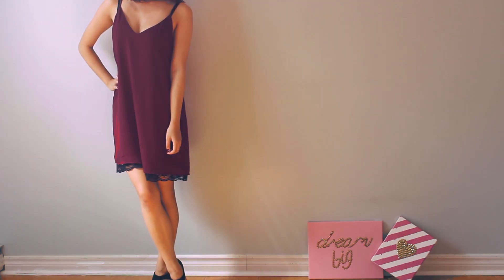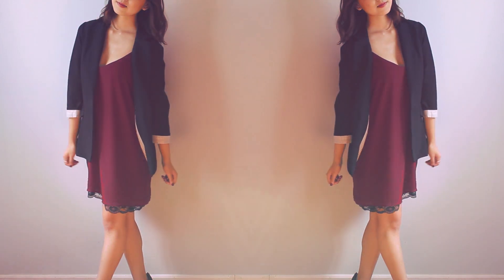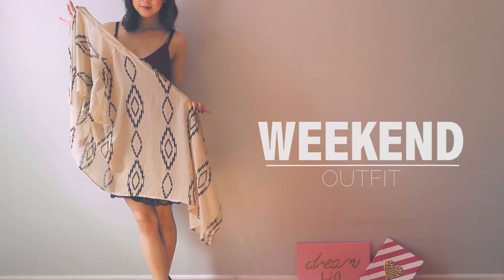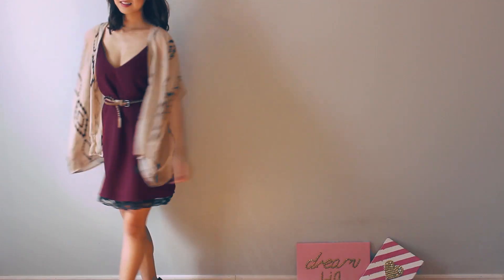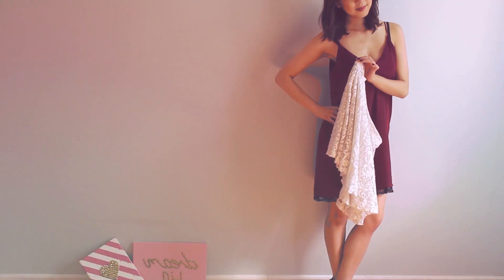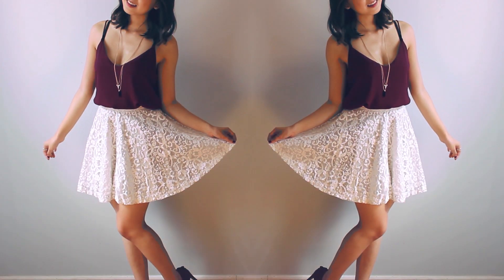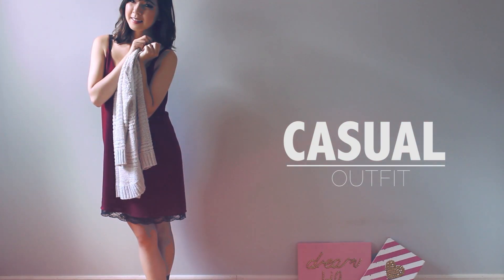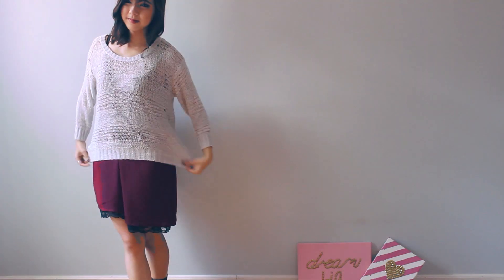Style Advice: 1 Dress, 4 Ways to Style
hellohello : )

It's official, Autumn is here! Can you figure out what my favourite colour for is? :P I've been obsessing over the burgundy and plum colour scheme.. gah.

Cami dresses are an absolute must have; with it's slender silhouette and moderate cleavage, this dress is perfect for layering. I bought mine at Forever 21!

Outfit One ♡
Dynamite - Basic Boyfriend Blazer

Outfit Two ♡
Sirens - Aztec Drape Cardigan

Outfit Three ♡
Aldo Accessories - Tiered Necklace
H&M - Beige Lace Skirt

Outfit Four ♡
H&M - Fine Knit Jumper

Song: "Bang Bang" - Max, Sam Tsui, Kurt Schneider Cover